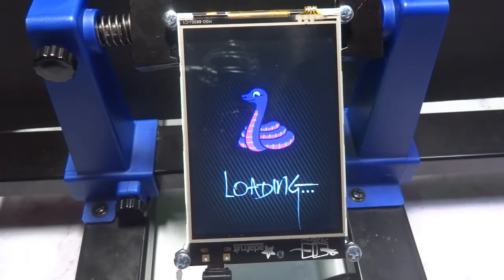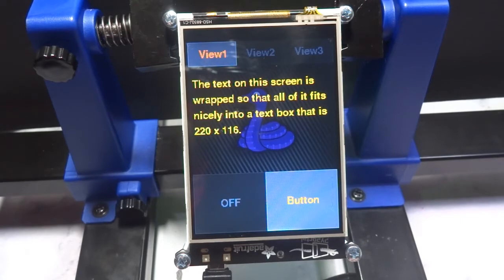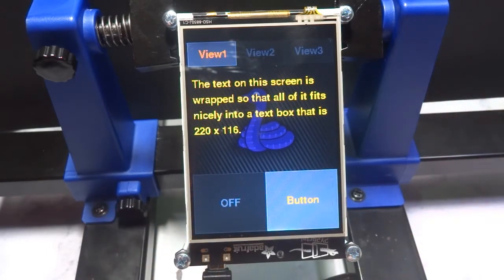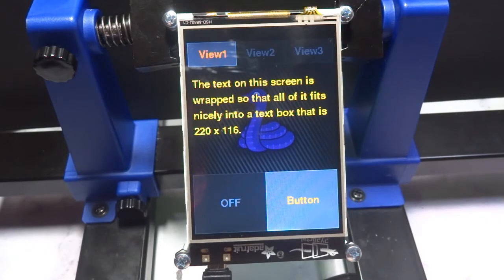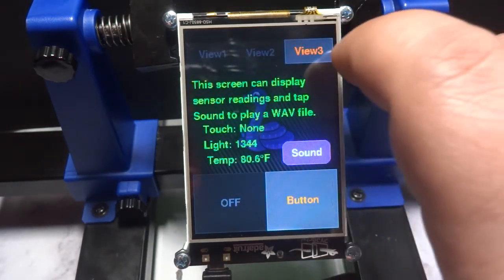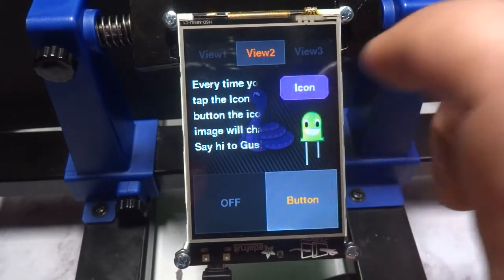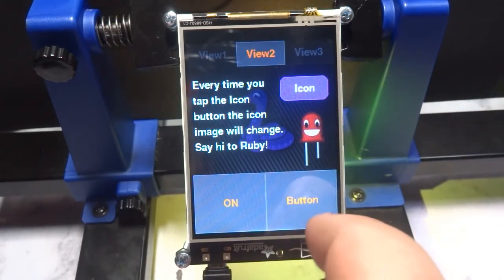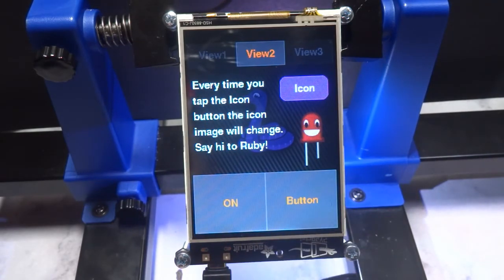PyPortal UI Demo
This is a demo of the PyPortal UI tutorial project.